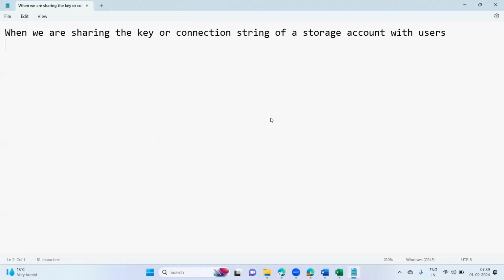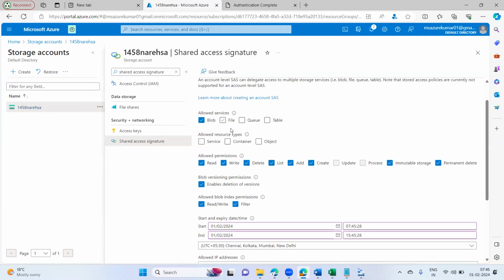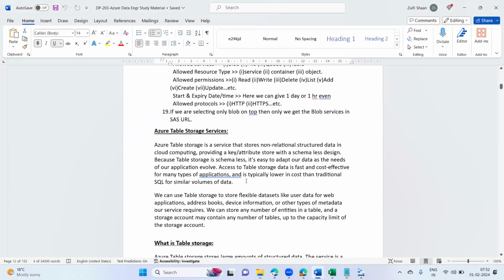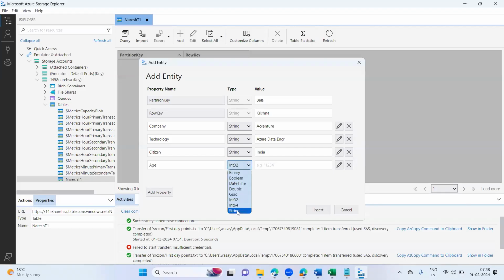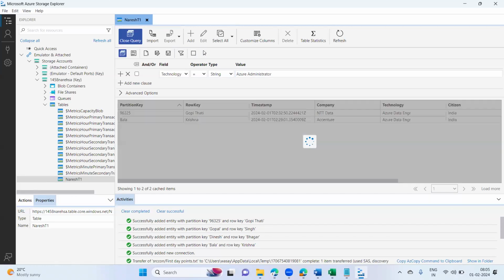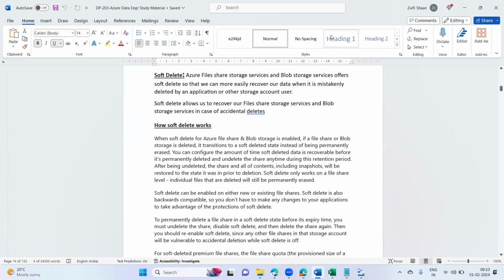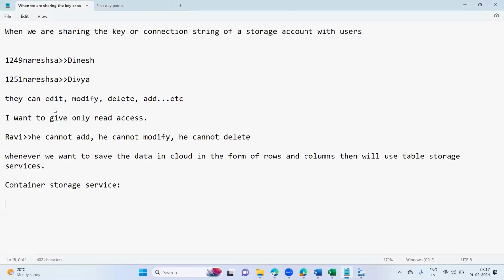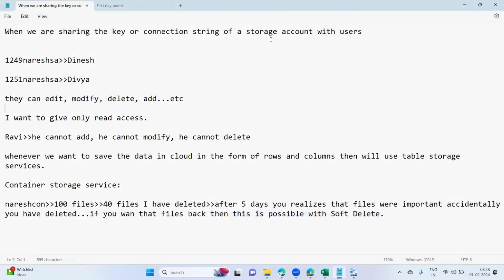Azure Data Engineering Day 12